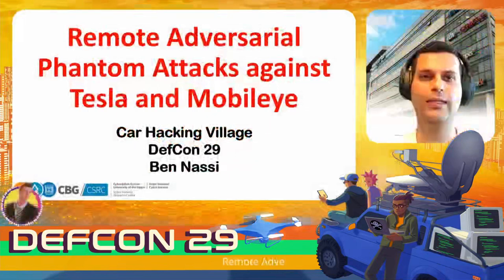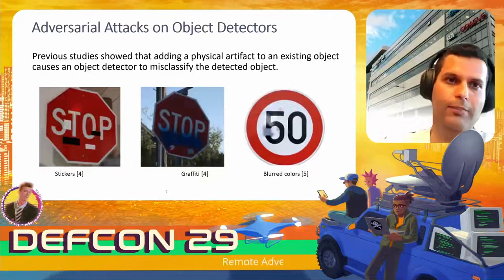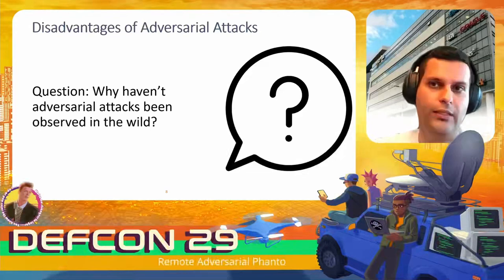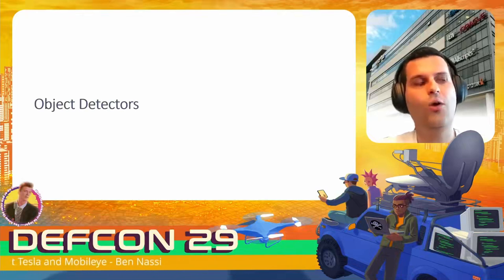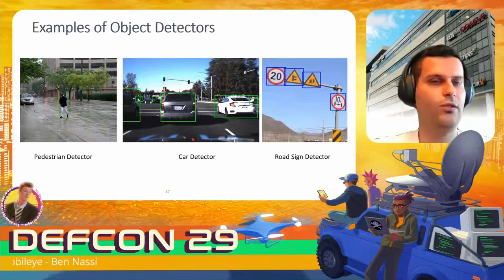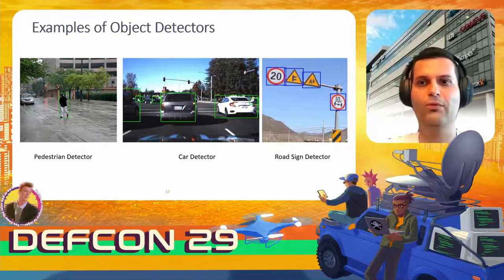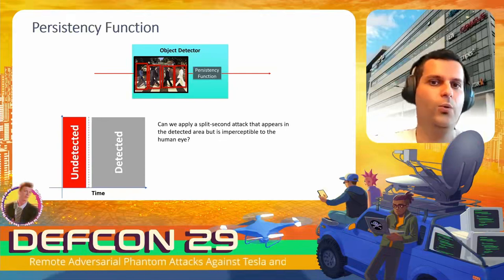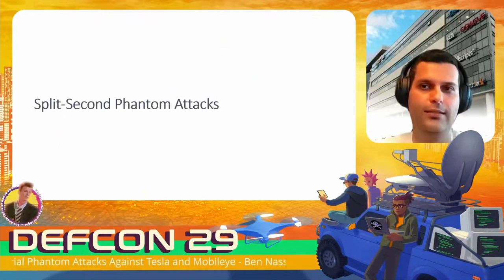DEF CON 29 Car Hacking Village - Ben Nassi -Remote Adversarial Phantom Attacks on Tesla, Mobileye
In this talk, we present "split-second phantom attacks," a scientific gap that causes two commercial advanced driver-assistance systems (ADASs), Telsa Model X (HW 2.5 and HW 3) and Mobileye 630, to treat a depthless object that appears for a few milliseconds as a real obstacle/object.

We discuss the challenge that split-second phantom attacks create for ADASs.
We demonstrate how attackers can apply split-second phantom attacks remotely by embedding phantom road signs into an advertisement presented on a digital billboard which causes Tesla’s autopilot to suddenly stop the car in the middle of a road and Mobileye 630 to issue false notifications. We also demonstrate how attackers can use a projector in order to cause Tesla’s autopilot to apply the brakes in response to a phantom of a pedestrian that was projected on the road and Mobileye 630 to issue false notifications in response to a projected road sign.